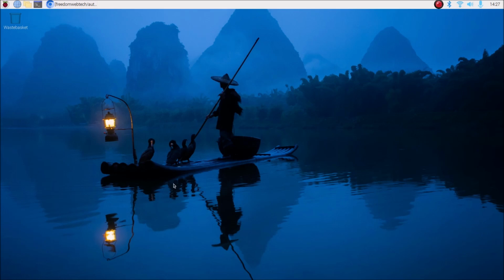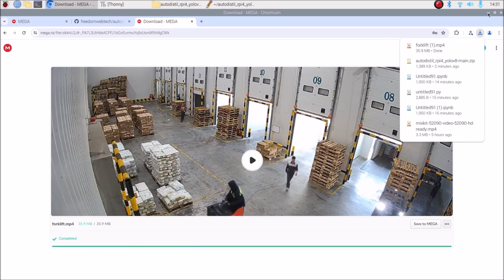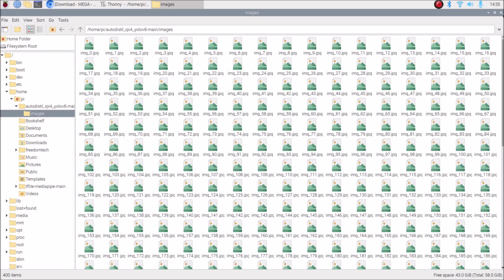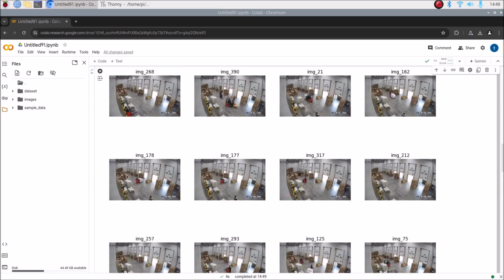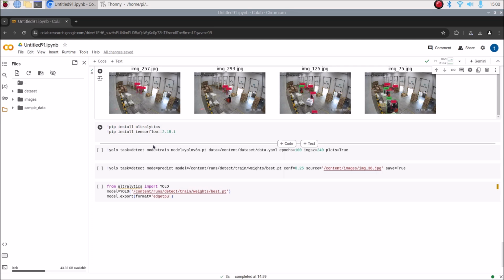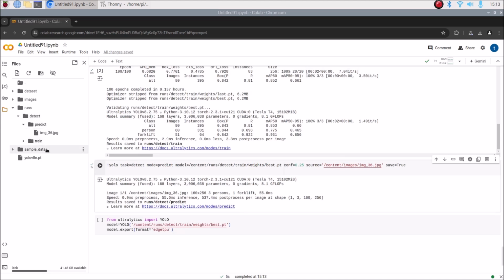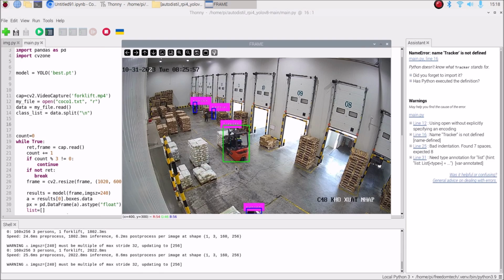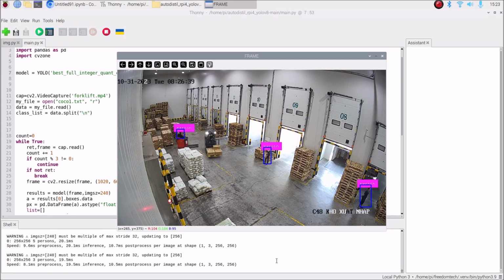Raspberry pi Auto Label your Custom Dataset with Autodistill for YOLOv8 | Automate Data Labeling